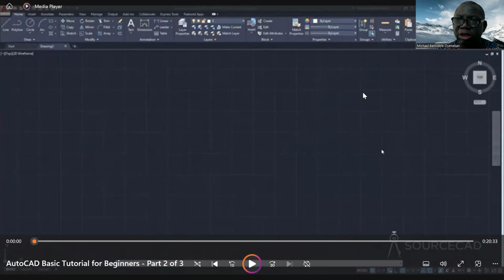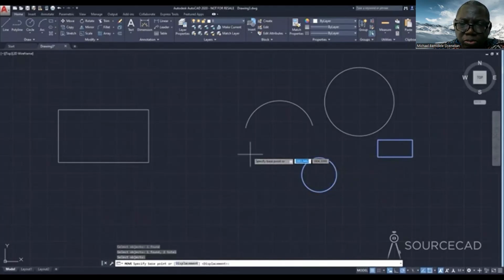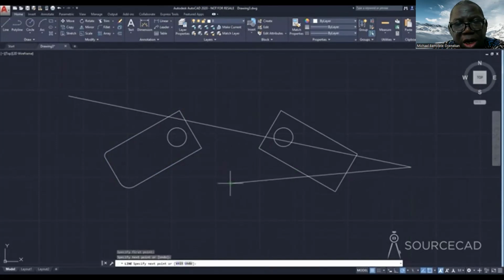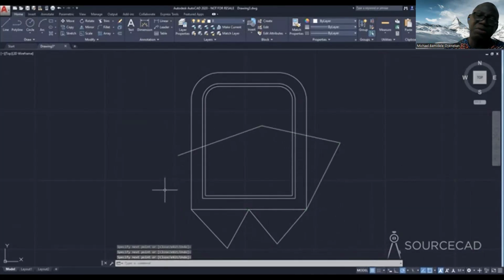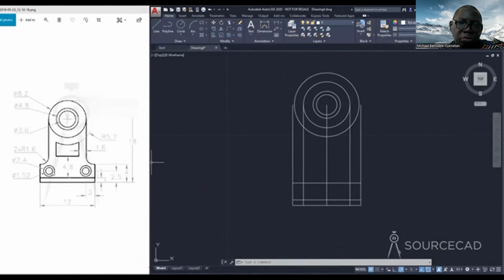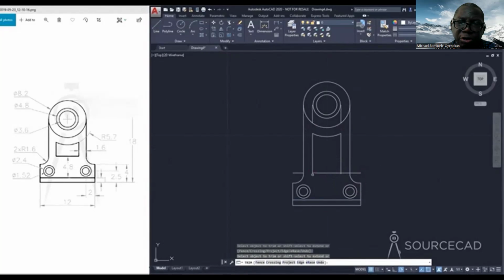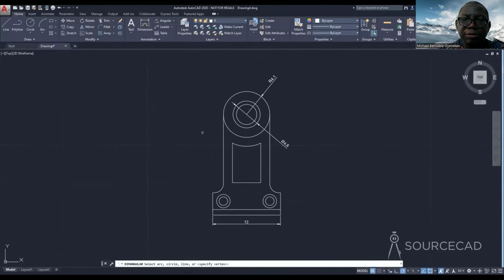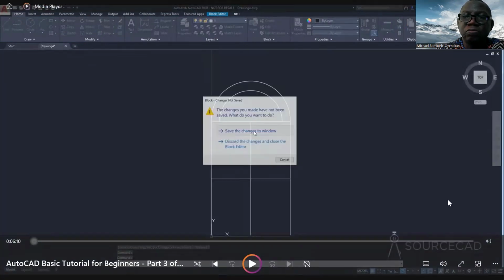AutoCAD Shortcuts for Beginners 2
The video will start with the basics and gradually introduce you to the Draw, Modify tools, drawing management and Annotation tools, and finally a practice project and plotting the drawing.

The complete table of contents of this second part video is as follows:

0:00 Introduction
0:13 Adding Dimensions
2:28 Using Layers
3:54 Using Blocks